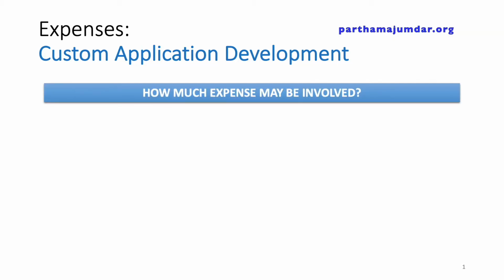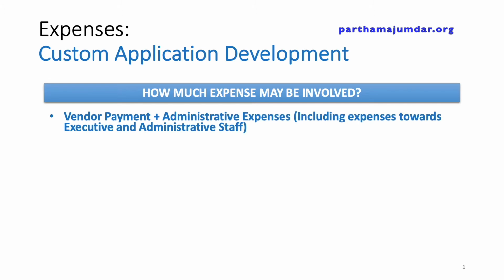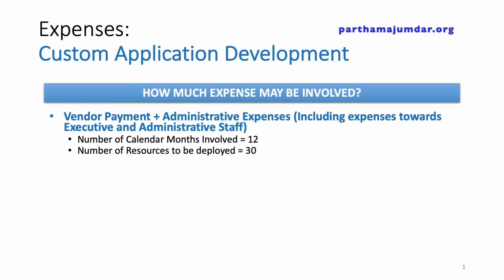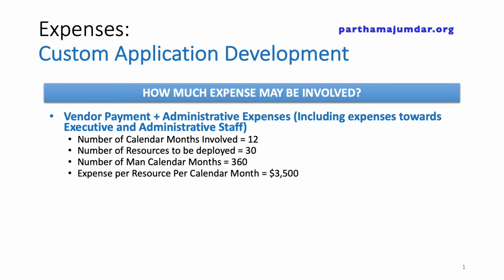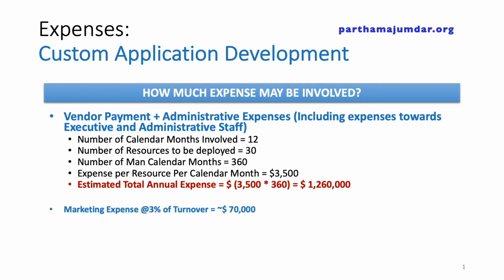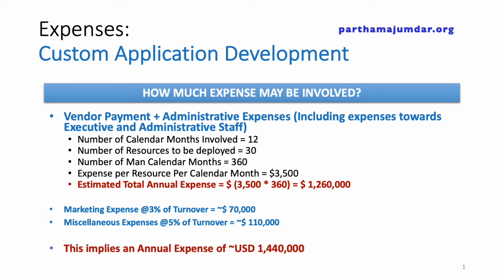Business Expenses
Apart from estimating the amount of revenue we would generate from our Business, it is very important to estimate how much we would be spending to achieve this revenue targets. Only then we can have a clear picture of our Bottom Line.